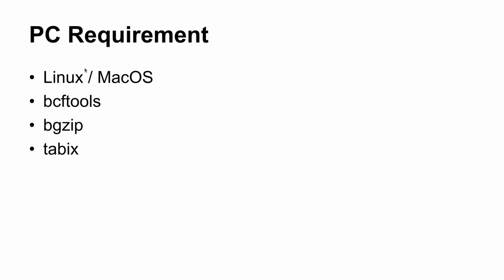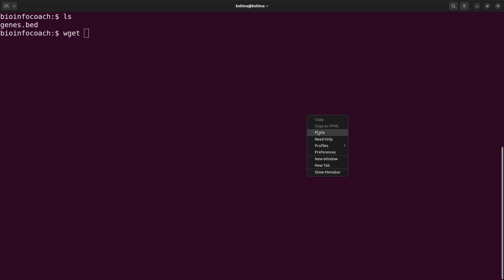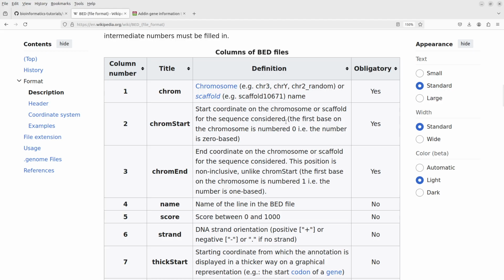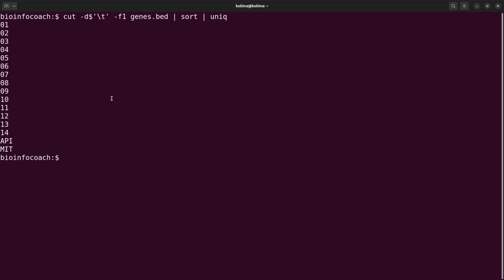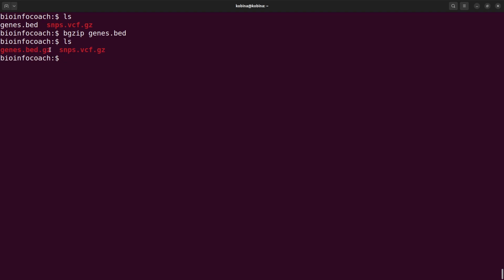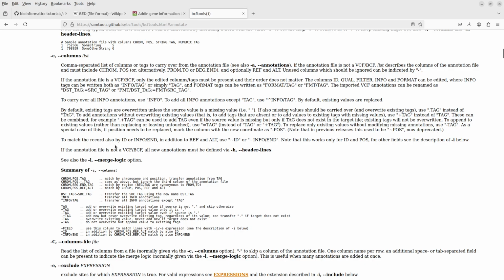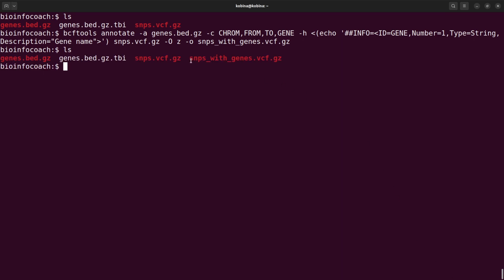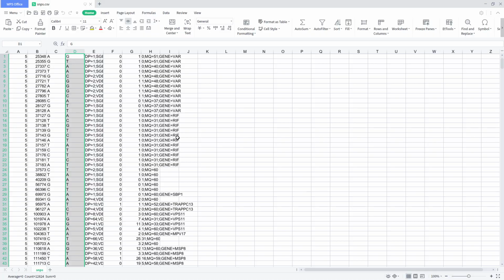Add Gene Names to Variants in a VCF file using bcftools | Hello World Bioinformatics Tutorial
Chapters
Intro
Download example dataset
Explore dataset
bgzip the bedfile
tabix the bedfile
run bcftools to add gene names

bioinformatics tutorial
bioinformatics course
Bioinformatics Project
bioinformatics 101